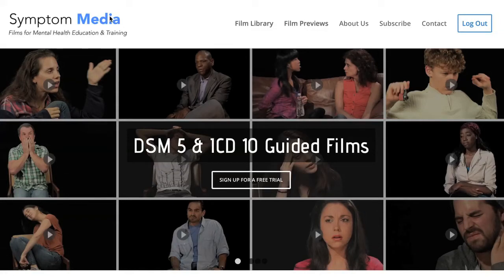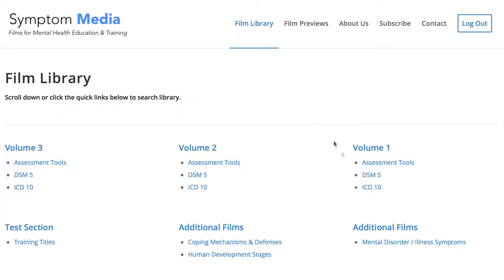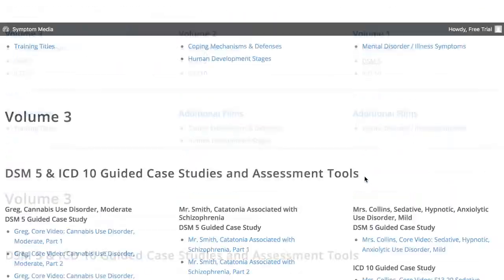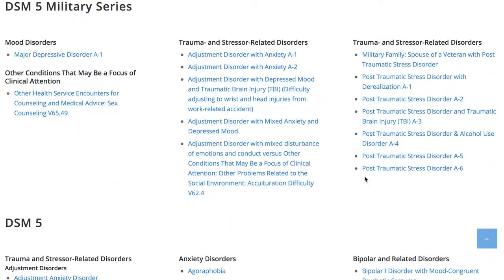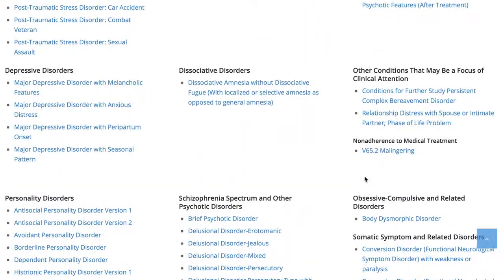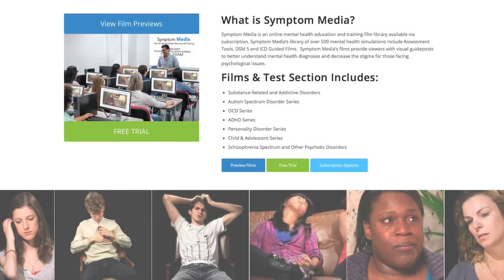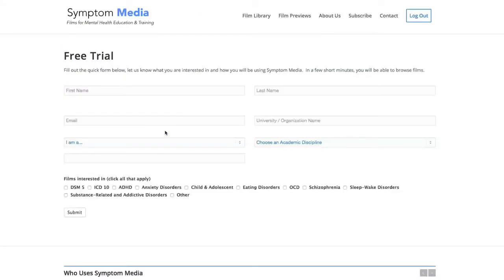Brief Psychotic Disorder Clinical Case, Nursing Simulation Scenario